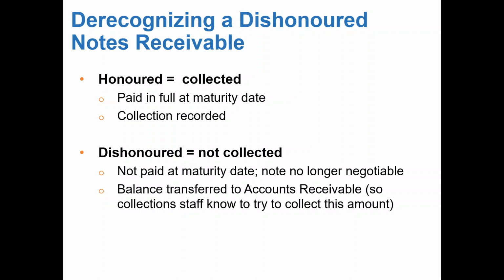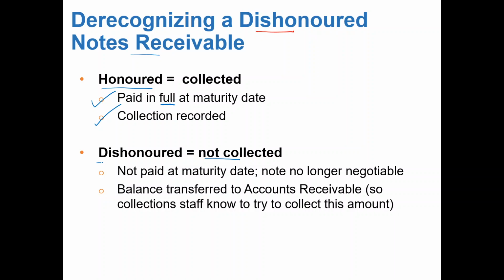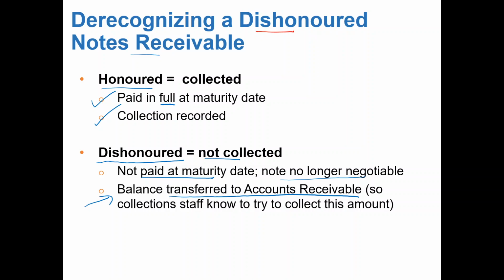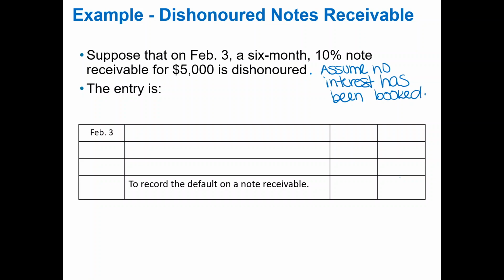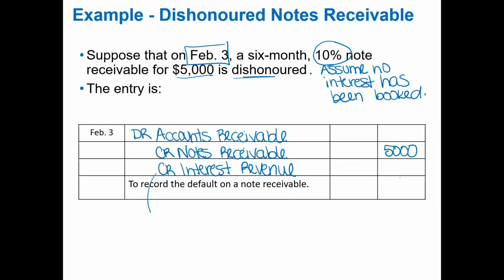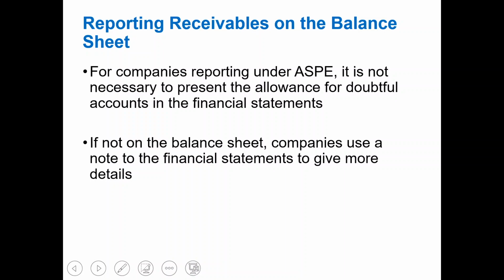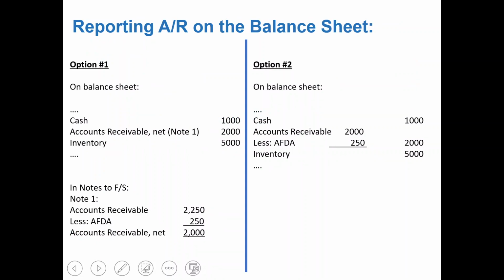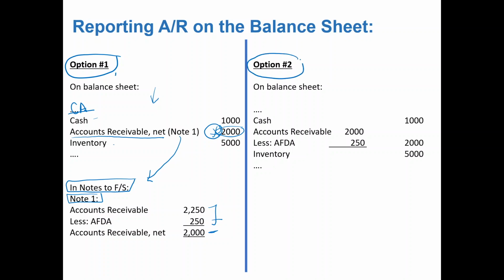102 - Ch. 9-12 - Dishonoured Note and AR Presentation